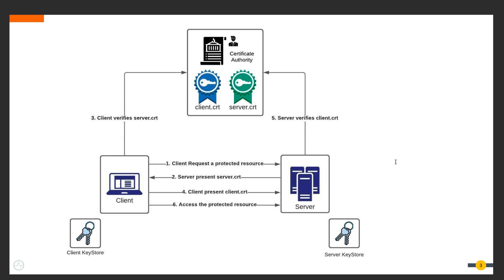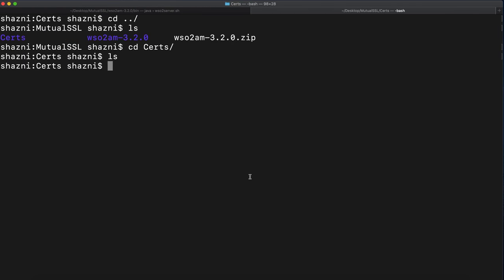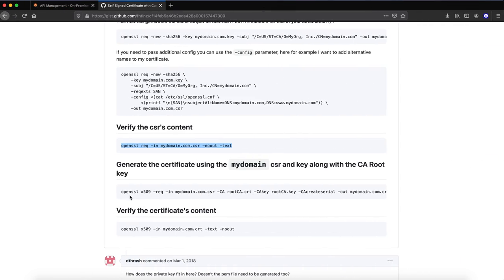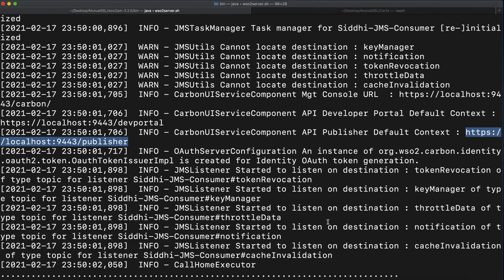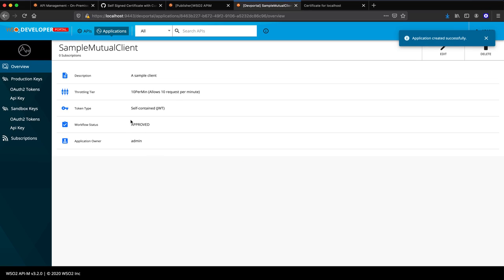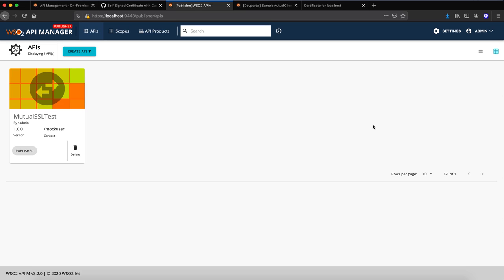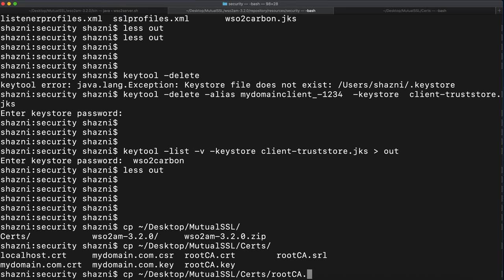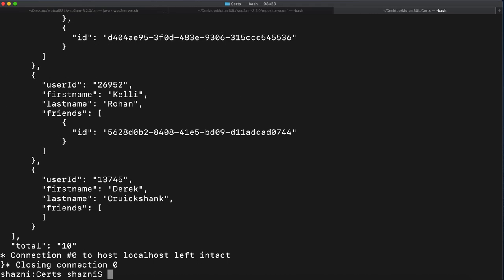Mutual SSL with WSO2 API Manager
In this video, I discuss API authentication with Mutual SSL in WSO2 API Manager. WSO2 API Manager is a fully opensource API Management platform.

curl command
curl -vk -H "accept: application/json" --key mydomain.com.key --cert mydomain.com.crt -H "Authorization: Bearer awkhoiehg“

Keytool commands
keytool -list -v -keystore client-truststore.jks
keytool -import -alias mydomain -file rootCA.crt -keystore client-truststore.jks
keytool -delete -alias mydomainclient_-1234 -keystore client-truststore.jks

Global configuration entry to be done in deployment.toml

[transport.passthru_https.listener.parameters]
SSLVerifyClient = "require"